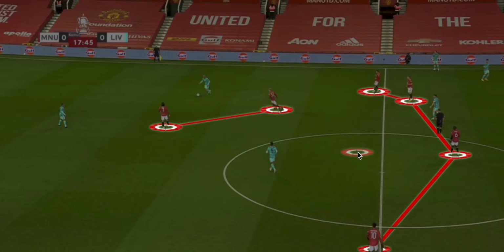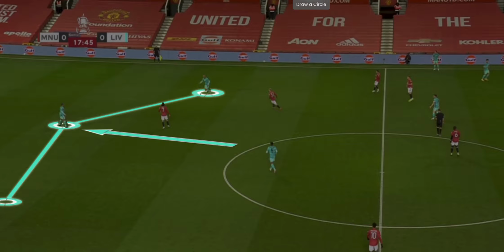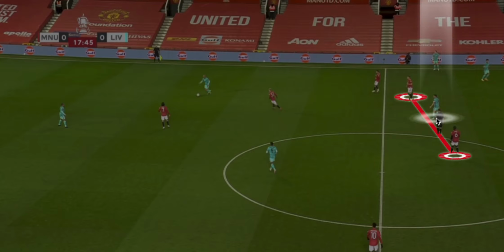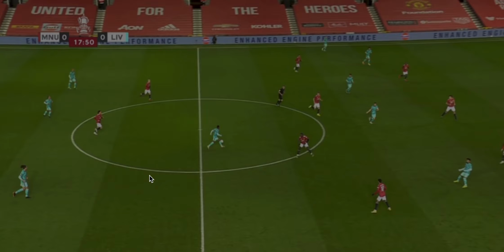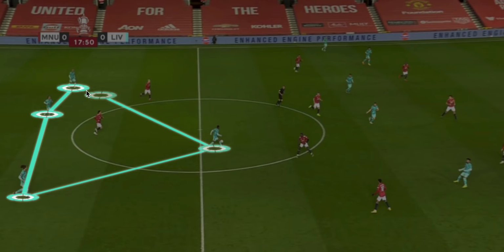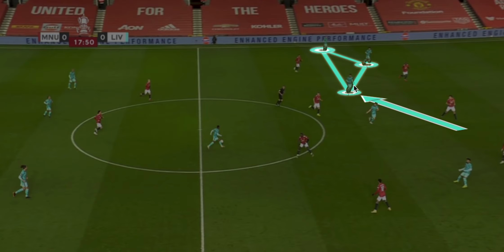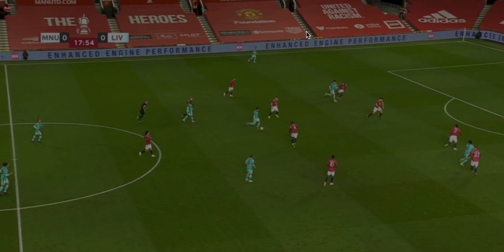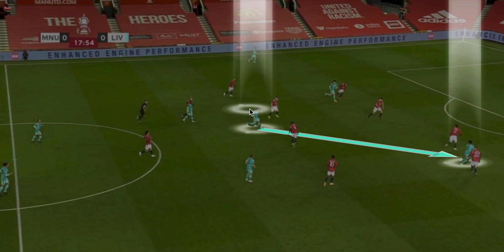Liverpool Positional Play + False Nine Fluidity vs Manchester United - Tactical Analysis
Manchester United vs Liverpool FA Cup 2020 Tactical Analysis

This video looks into Liverpool's use of Salida Lavolpiana through Thiago dropping between the CBs to evade Manchester United's front two cover shadow in the mid block.

Then, we look how Liverpool use the platform and positional fluidity to create space for Firmino (the false nine) and take advantage of inverting runs from wide players.